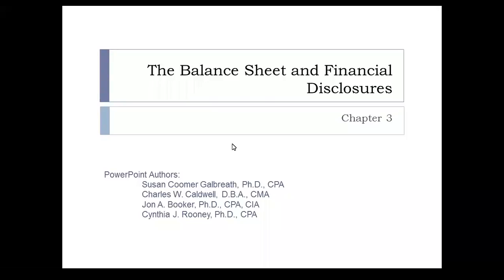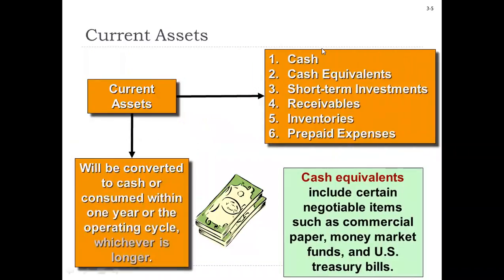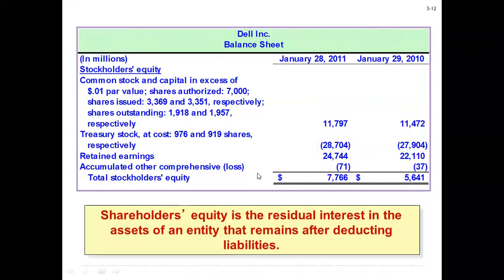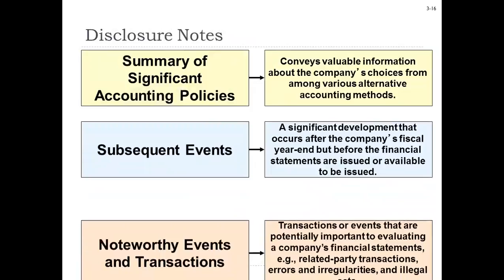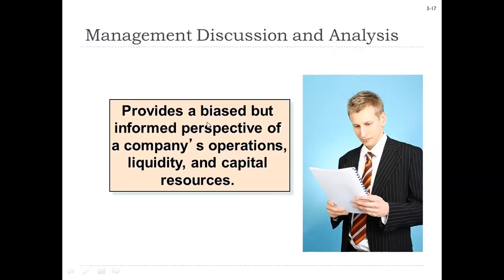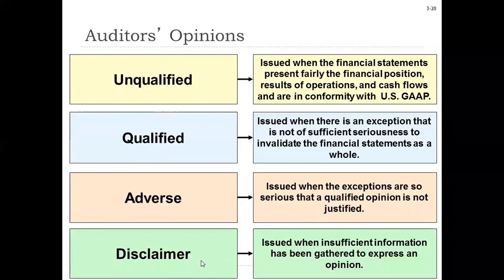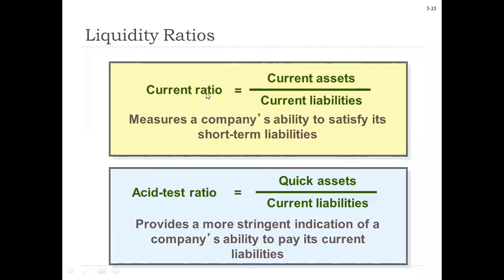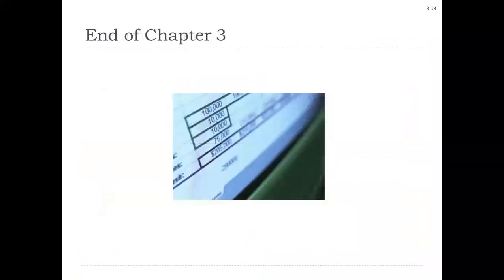Chapter 3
AC301 Intermediate Accounting
Spiceland 7e